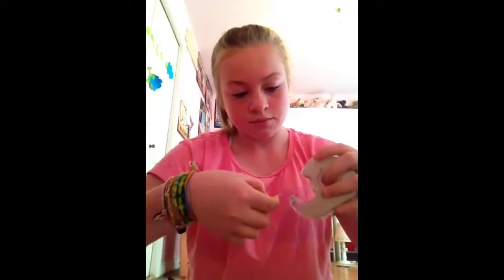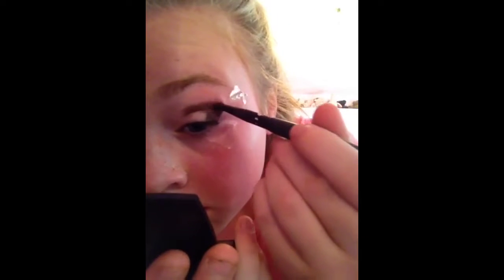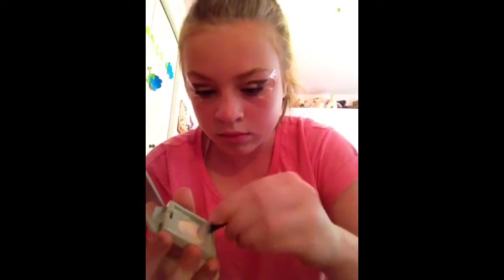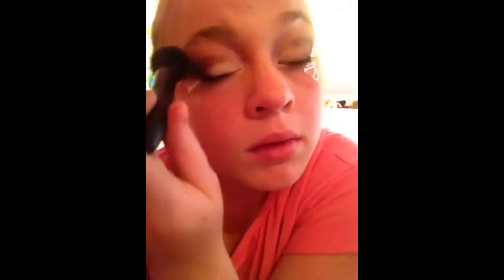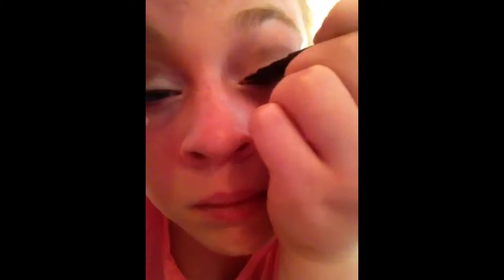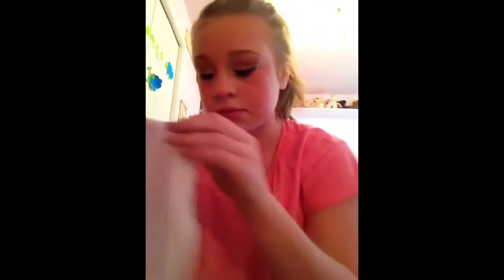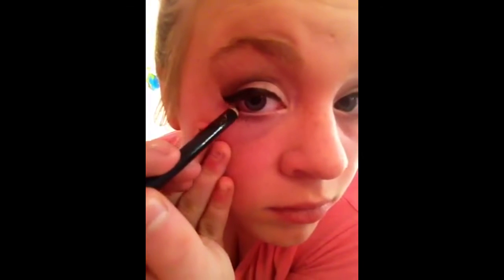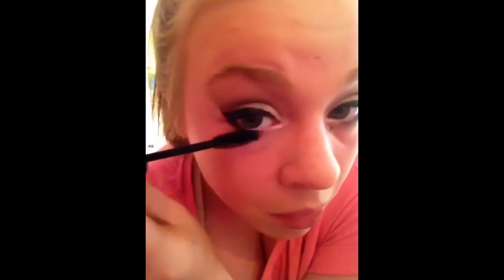Everyday makeup tutorial